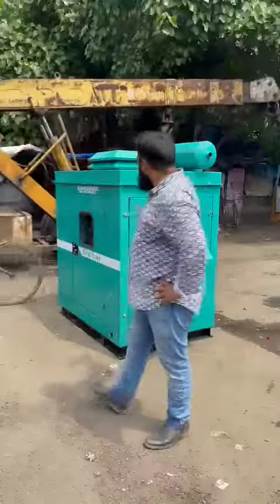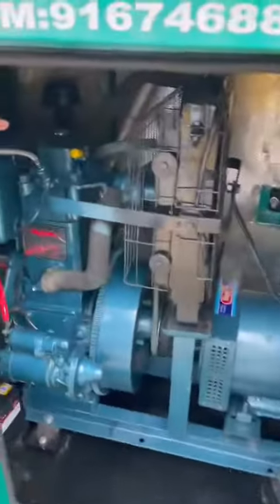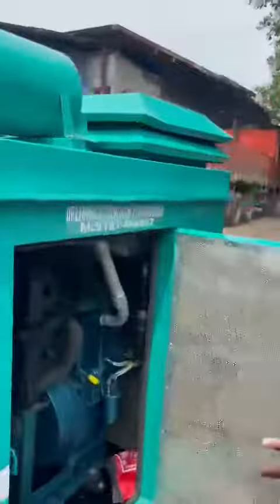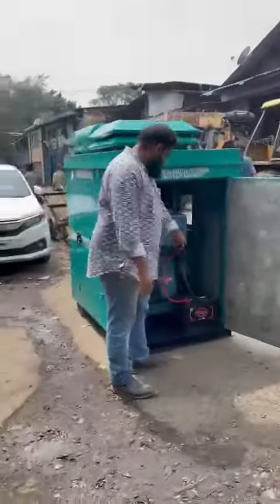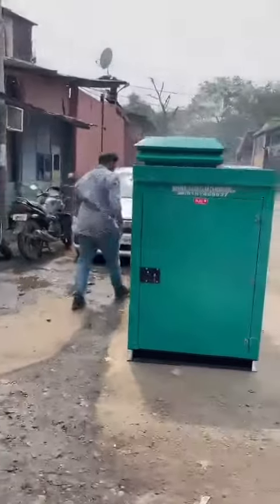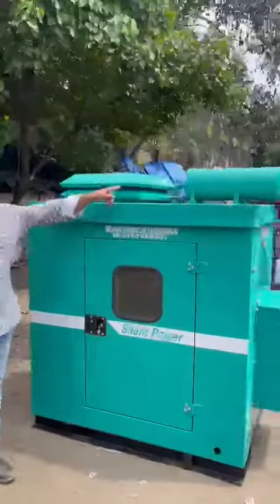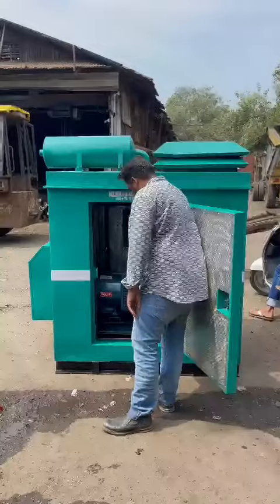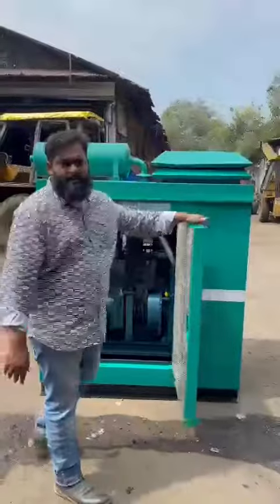10 KVA SOUNDPROOF DIESEL GENERATOR SET AVAILABLE FOR SALE DELHIWALA ABDULLAH